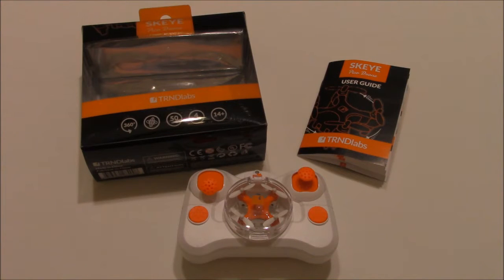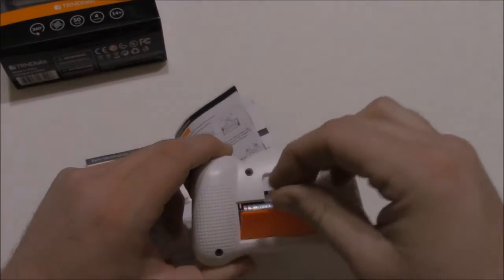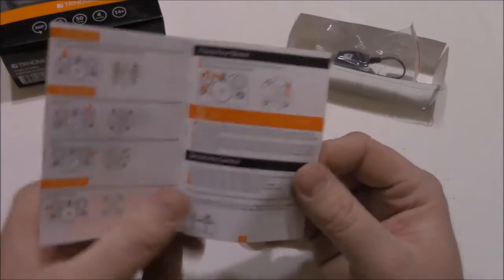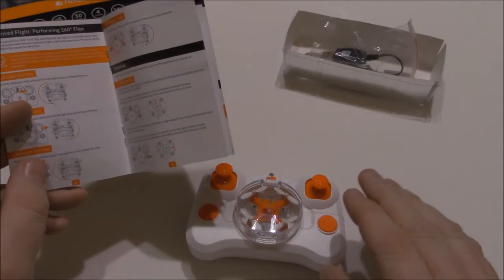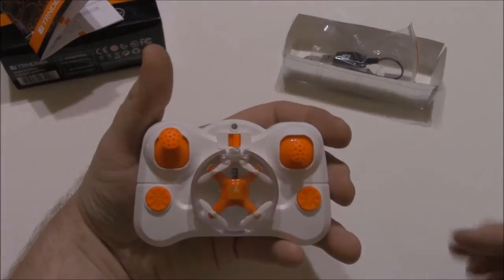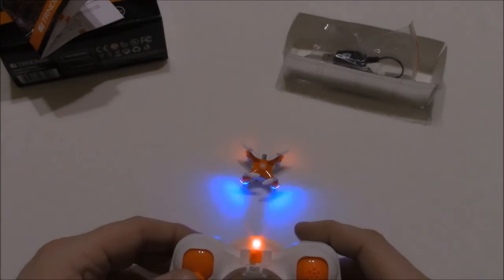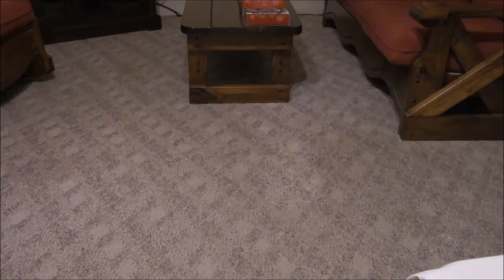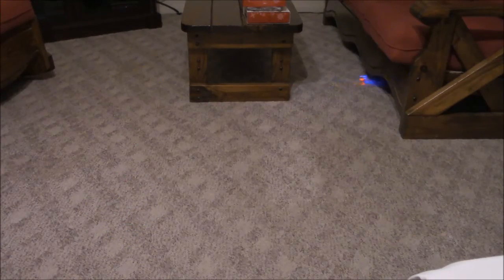SKEYE Pico Drone Review